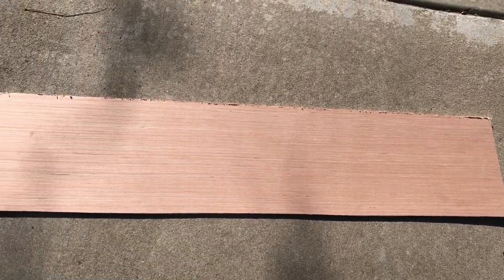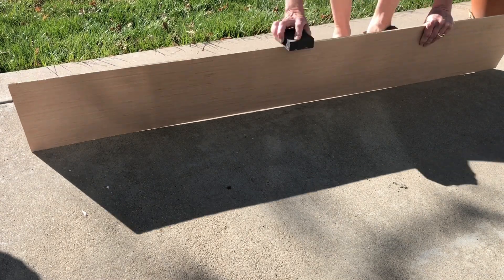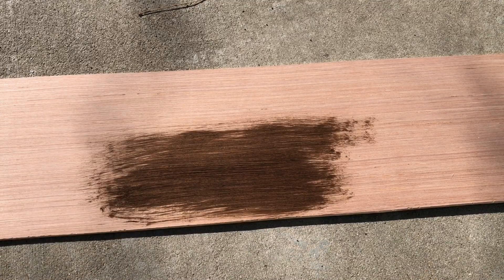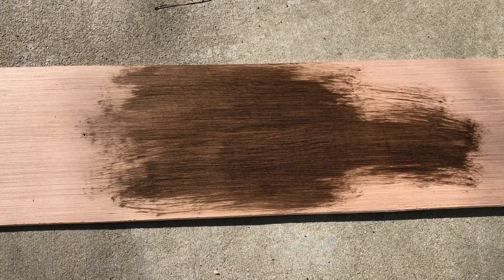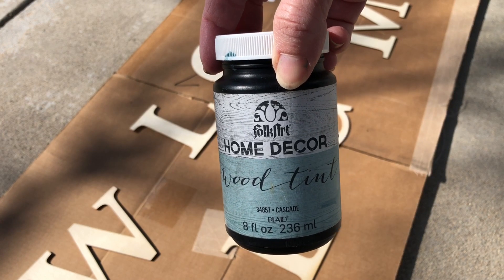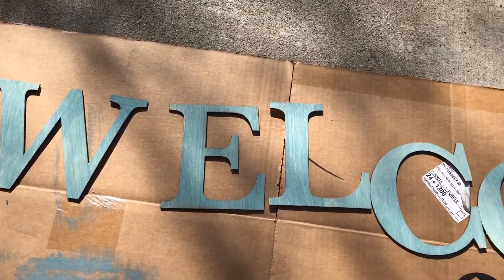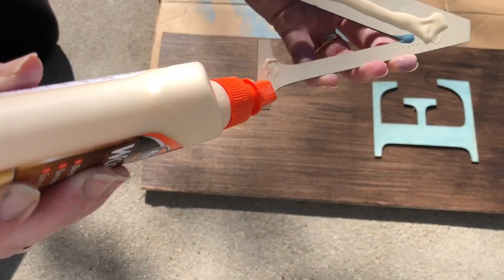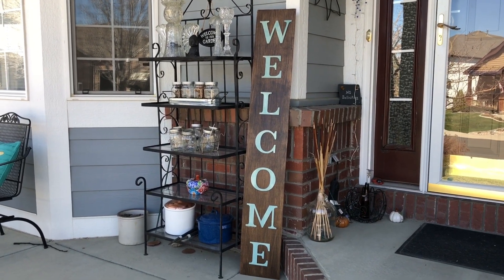DIY Front Porch Welcome Sign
Have you seen those tall wooden welcome signs on people's front porches but been intimidated on how to make one? I created an easy and inexpensive version that I wanted to share with all of you!

Materials
Wood Tint
Wood Letters
Wood Glue